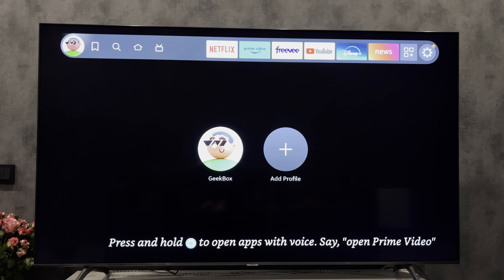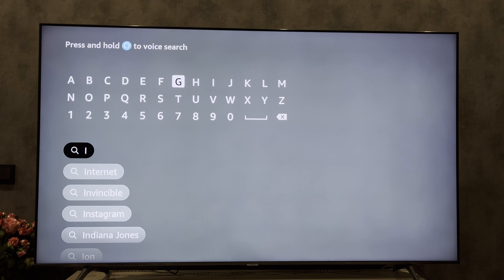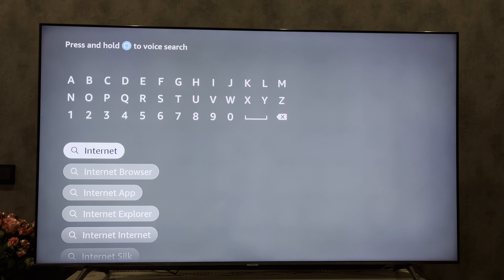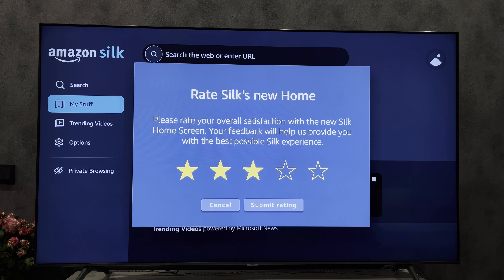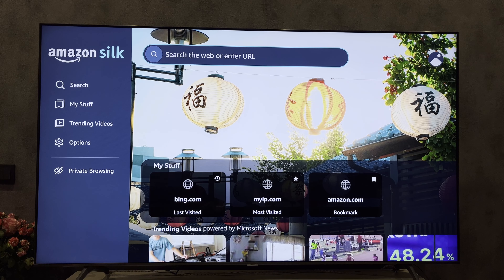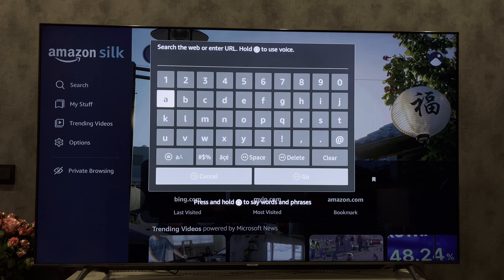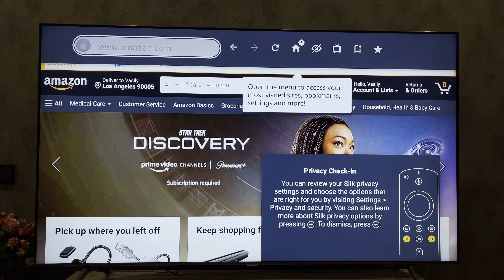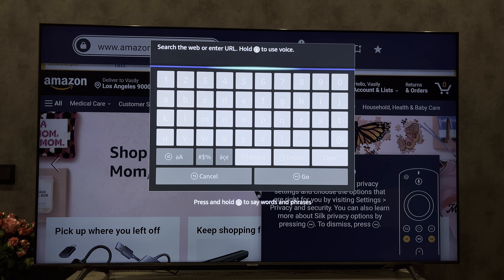How To Get Internet On Firestick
How To Get Internet On Firestick 2024
Today I will tell you How To Get Internet On Firestick
Let's go.
open search
find internet app
open internet app
open search
hold down the alexa button and ask for what you need

That's it, now you know How To Get Internet On Firestick